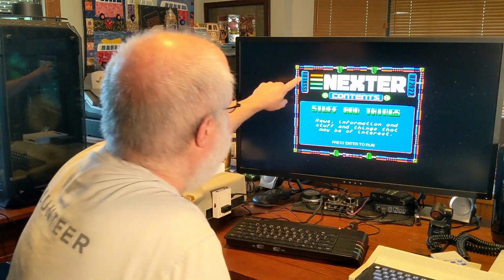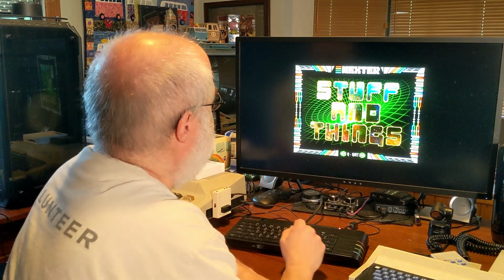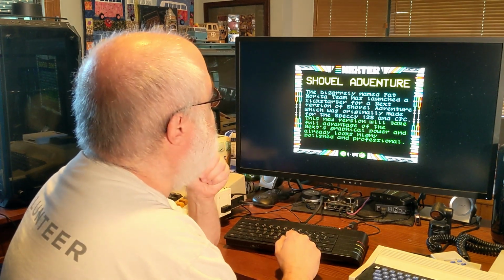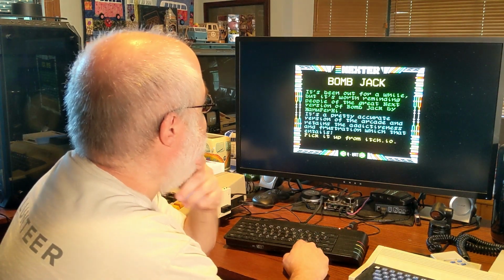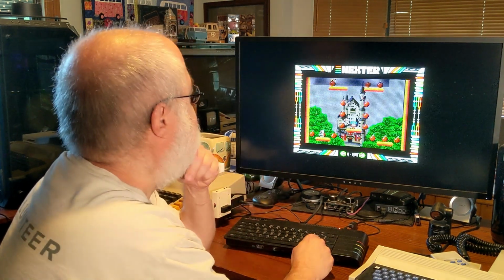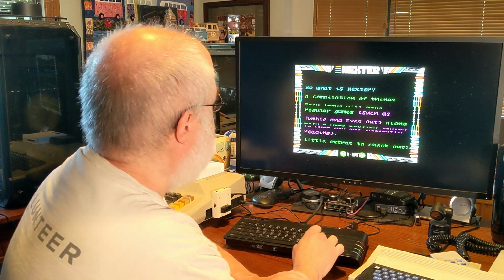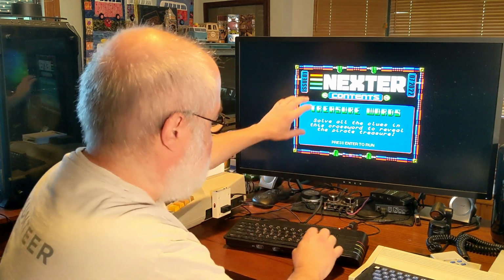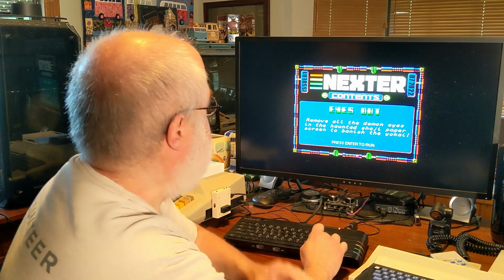NEXTER Issue #1 - ZX Spectrum Next Magazine - Digital Zine for Sinclair 8bit Computer - Retro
Issue #1 of a new ZX Speccy Next digital magazine has hit the net!

July 2022 is the 1st issue.

I take a quick look at this new and fun way to play with your ZX Spectrum Next!

If you enjoy my channel, please help me grow this channel.